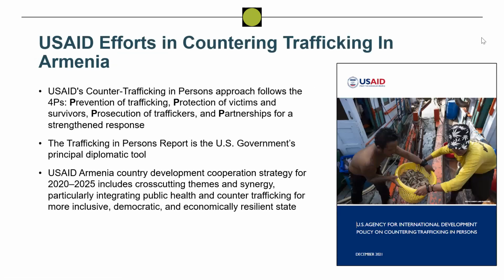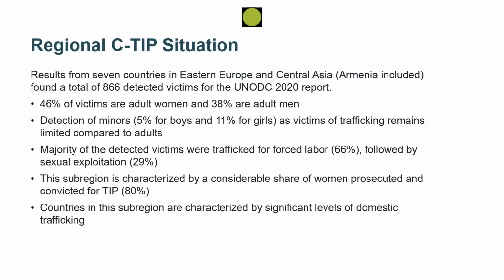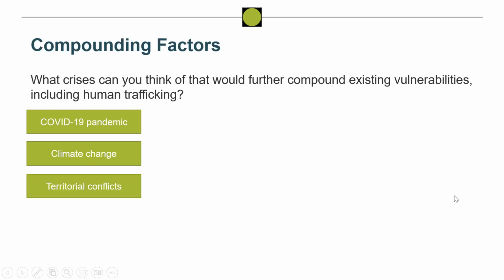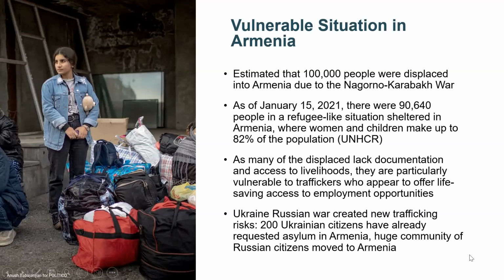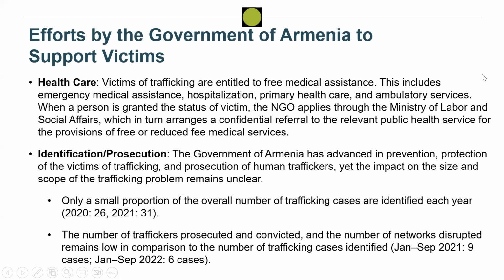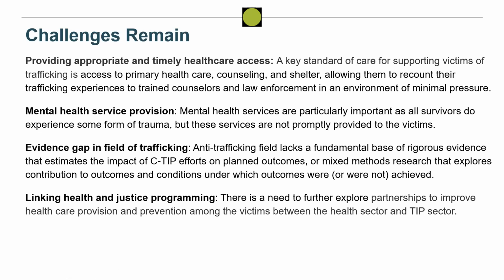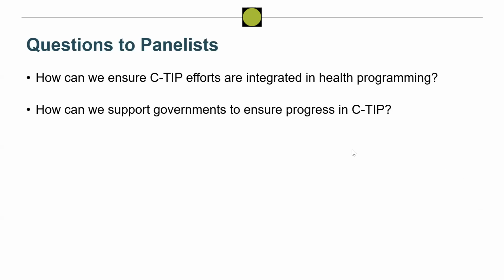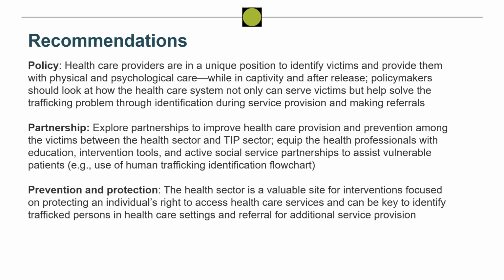Promoting Health Equity in the Armenia D4I Counter-Trafficking in Persons (C-TIP) Activity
On December 6, 2022, Data for Impact (D4I) hosted the second webinar in a series focusing on health equity in global health monitoring, evaluation, and learning (MEL). This webinar focused on the promotion of health equity in D4I’s counter-trafficking in persons (C-TIP) work in Armenia.

Health equity is achieved when everyone has a fair opportunity to live the healthiest life possible. This requires development approaches that are responsive to differences in peoples’ experiences based on gender, race, socioeconomic status, and other factors. MEL plays a critical role in fostering equitable global health programs and policies. High-quality data can help stakeholders better understand current health inequities, promote equity-sensitive program approaches, measure progress toward equity, support accountability for equity, and raise awareness about actions that affect health equity.

Human trafficking is a crime that is on the rise and governments are increasingly prioritizing activities related to national security, economic stability, and migration to respond to common types of trafficking. Access to health care is also vital, as victims of trafficking suffer physical, sexual, and psychological abuse. There is an urgent call for a multisectoral approach in creating lasting solutions to reduce trafficking through prevention, protection, prosecution, partnerships, and policy.

The USAID-funded D4I project in Armenia is working with the Ministry of Labour and Social Affairs in leadership and coordination to strengthen the country’s counter-trafficking response. In October 2021, D4I began working in Armenia to help the Government address drivers of trafficking by establishing monitoring and oversight systems. Evidence-based strategies for human trafficking and exploitation of persons can be enhanced through monitoring and oversight system improvements, evaluations to document key lessons learned, identifying promising practices, and consolidating critical knowledge that can improve current and future C-TIP interventions, to promote expansion of service for victims and help prevent future victims of human trafficking.